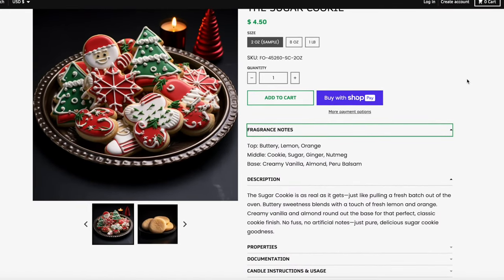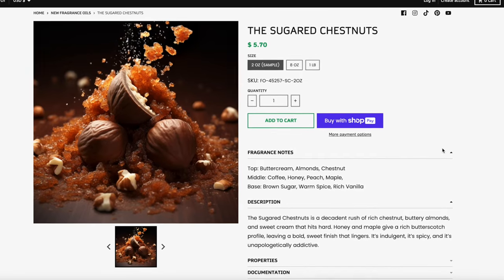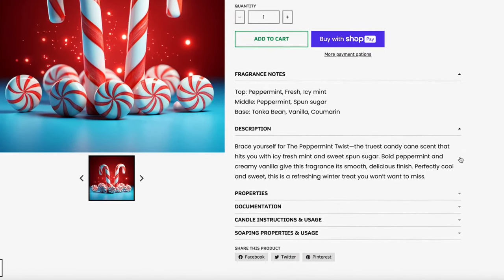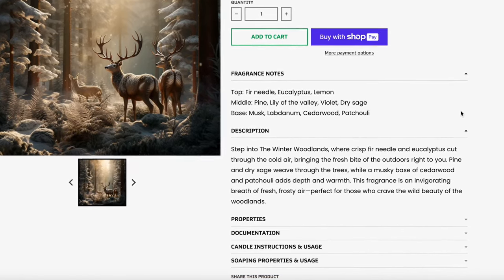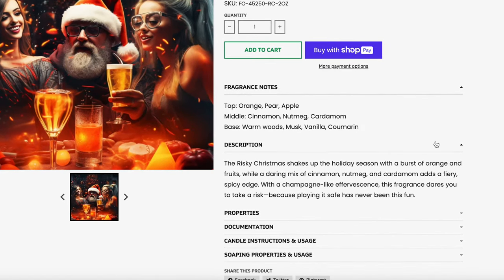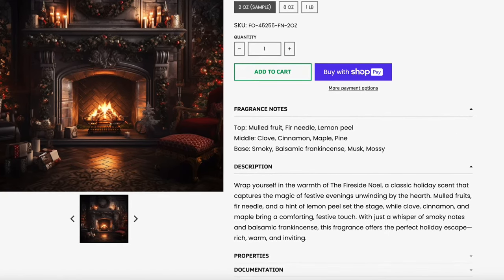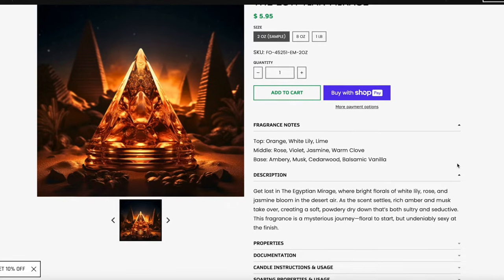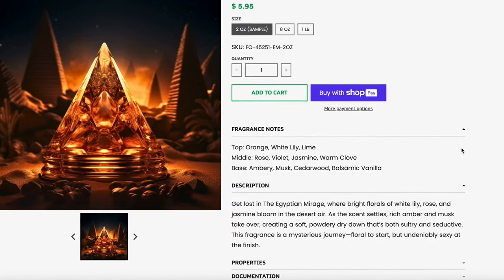My 1st Impressions of Black Tie Barn's NEW Winter Frost fragrance oil collection!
I'm sharing my first impressions of all 8 brand-new fragrance oils from Black Tie Barn's Winter Frost collection. Also, don't forget to join the BTB Facebook group!

00:43 The Sugar Cookie
2:07 The Sugared Chestnuts
3:22 The Peppermint Twist
4:32 The Winter Woodlands
5:53 The Risky Christmas
7:16 The Fireside Noel
8:44 The Aspen Chill
10:03 The Egyptian Mirage
10:55 Top 3 (4! 🤭) Favorites

It's a free and easy way to show your support! ❤️

Kerry xx

CANDLE MAKING TOOLS:
Toauto 1.5L Wax Melter
4oz Jelly Jars
Fragrance Blotter Strips
4oz. Black Candle Tins
Wick Stickers
Wick Trimmer
Warning Label
Golden Brands 444 Soy Wax: 10lb 50lb
Pitcher: Small Large Funnel Style
Scale for Fragrance Oil
Scale for Wax
Measuring Cups